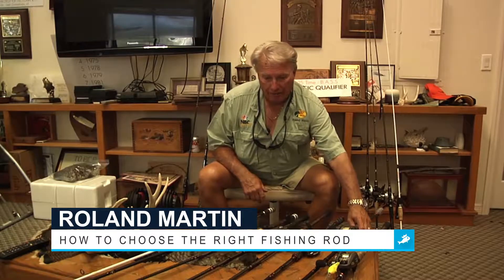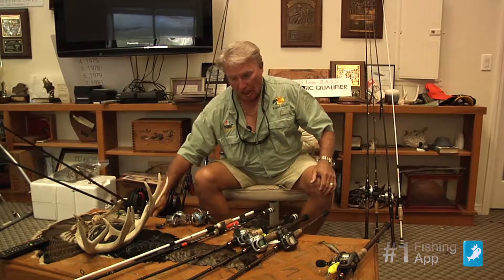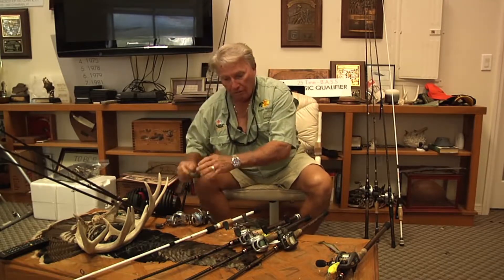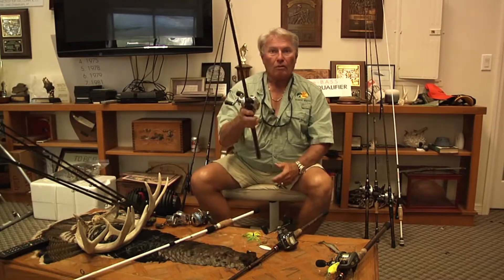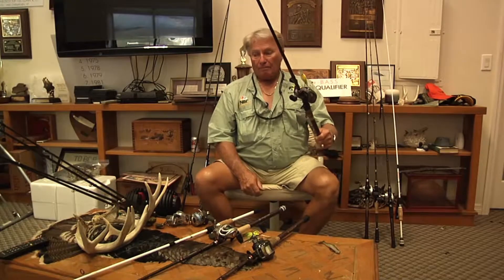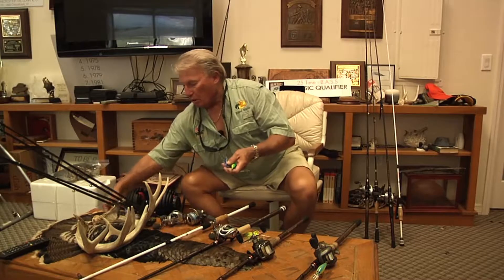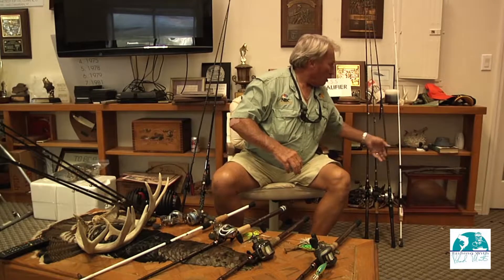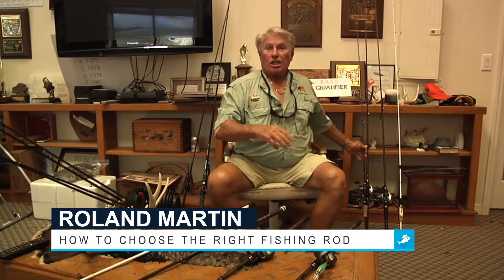Weekly fishing tips with Roland Martin - How to choose the right fishing rod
Roland Martin - "The Great American Fisherman", has been constant source of education and inspiration and a true fishing idol for anglers, many who grew up watching his TV Show, “Fishing with Roland Martin.” Fishbrain is proud to have Roland on-board and to present you with Roland Martin's Weekly fishing tips! This week's tip: How to choose the right fishing rod